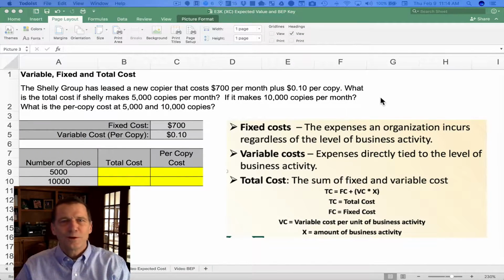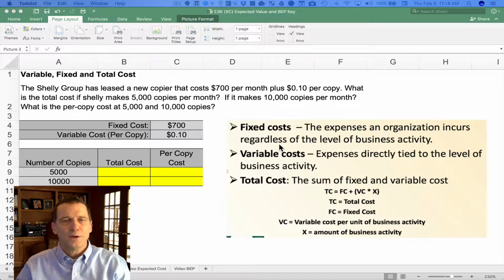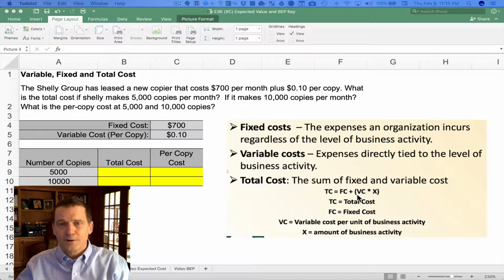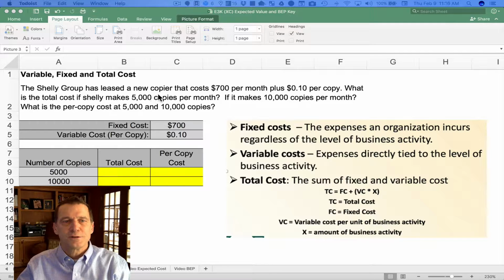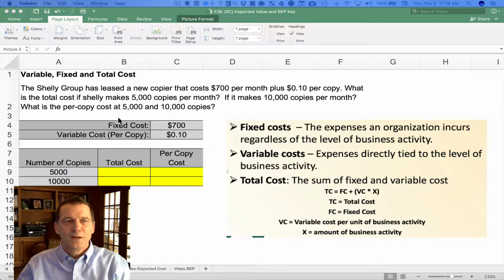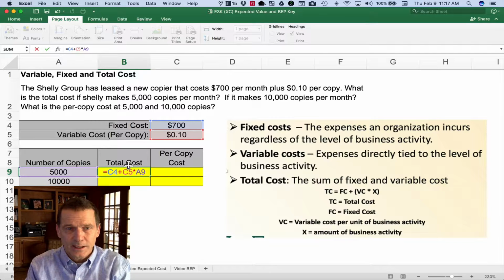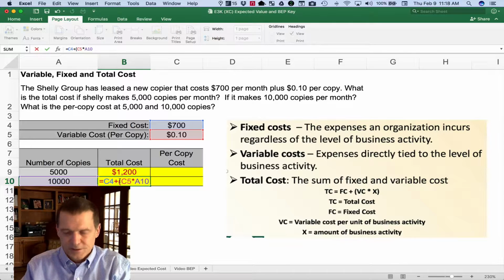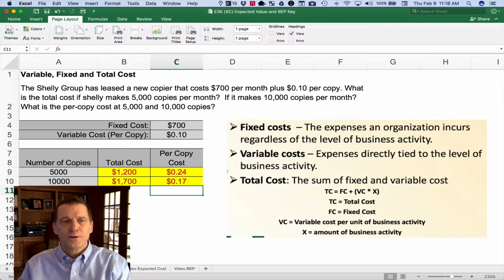6a Capacity: Fixed and Variable Cost